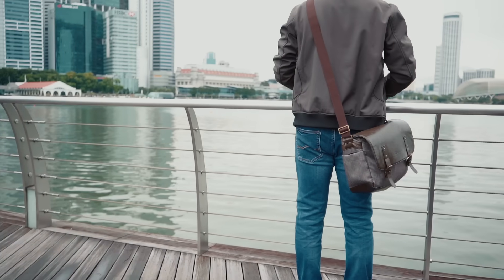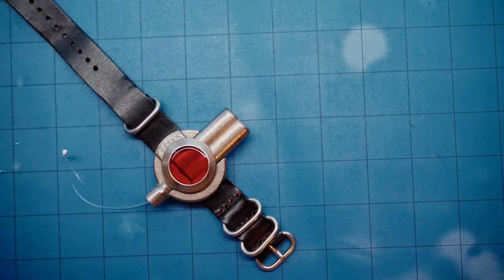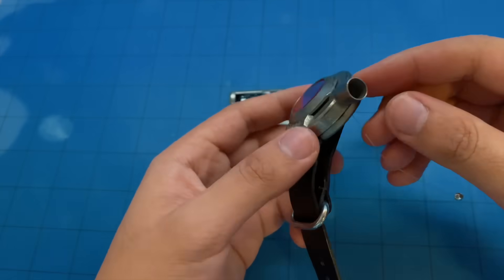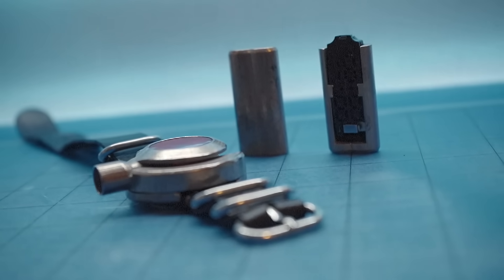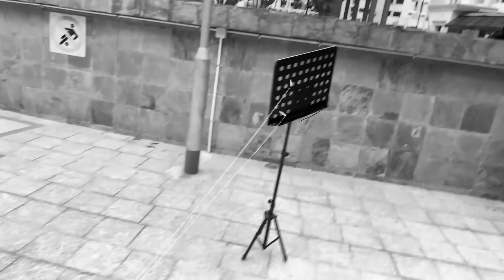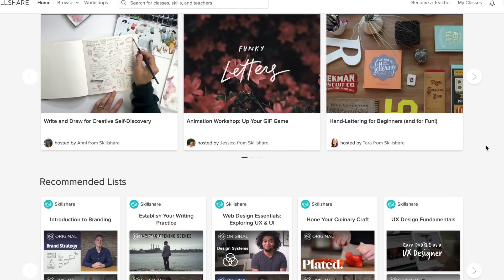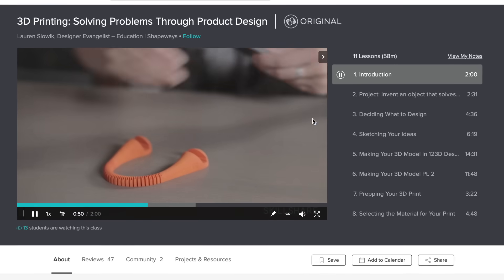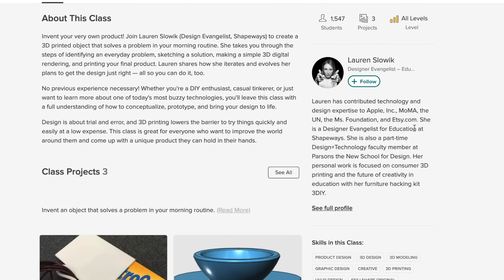METAL Functional Web Shooter "Parker"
The first 500 people will get 2 months of Skillshare for FREE

Hands down the coolest (and most expensive) functional web shooter we've made so far! 3D printed in nickel steel, we went for a The Amazing Spider-Man aesthetic. Hope you guys enjoy watching the video as much as we enjoyed making it. Thanks to STUDIO RHUSE for the filming, music, editing and basically everything to do with the video. Man is insanely talented.

Spider-Man Far From Home coming soon people. We have some stuff planned for that as well :)